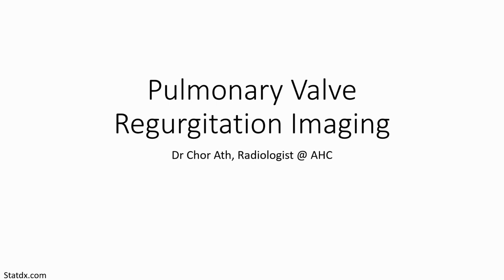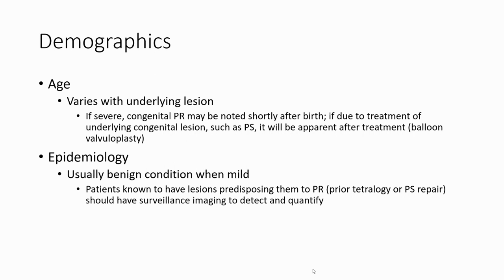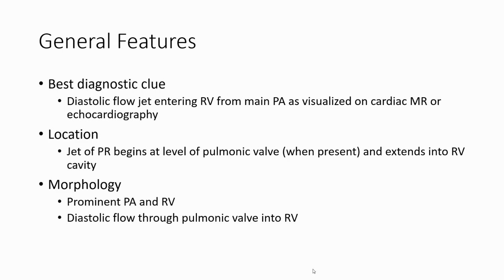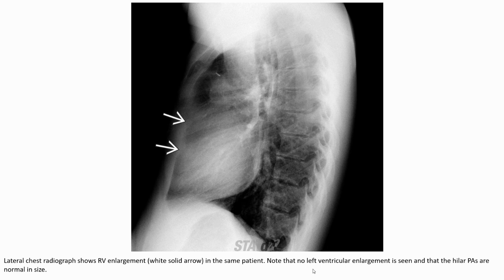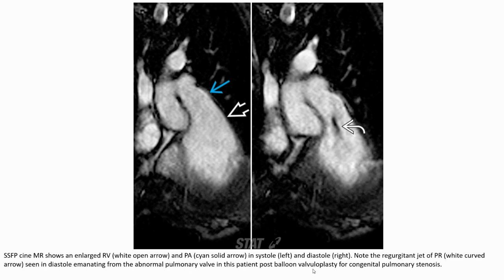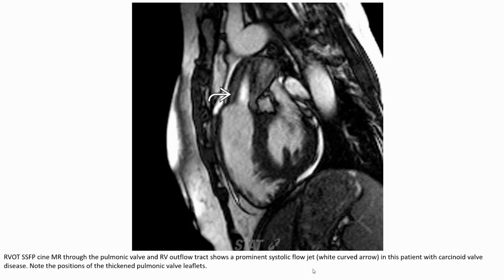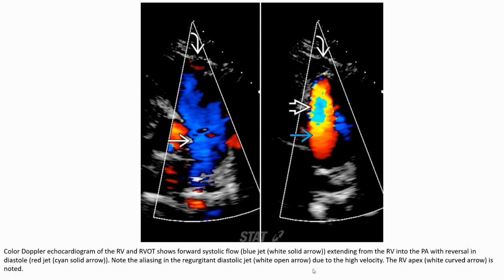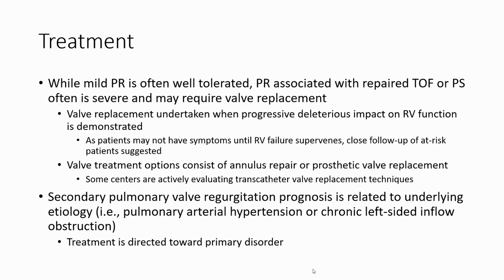Pulmonary Valve Regurgitation Imaging